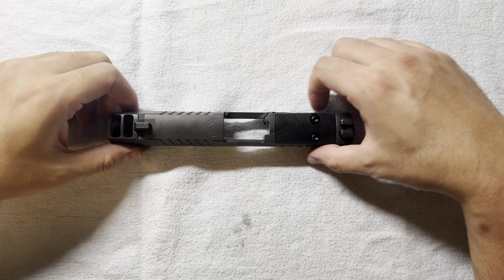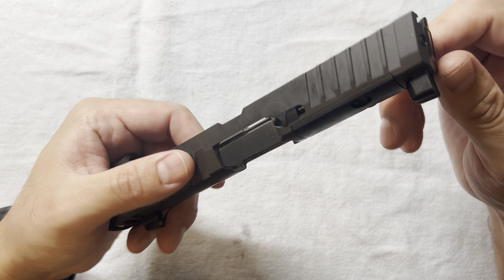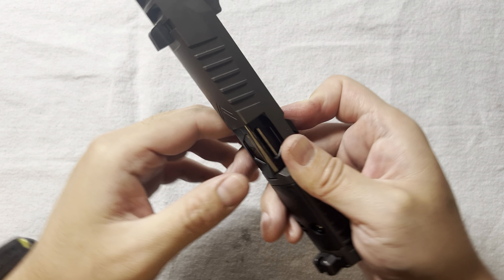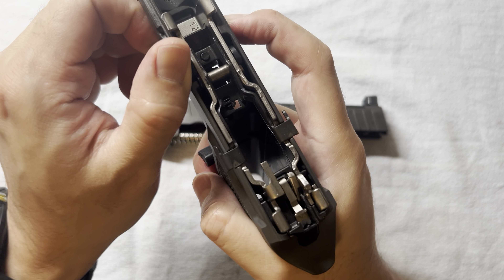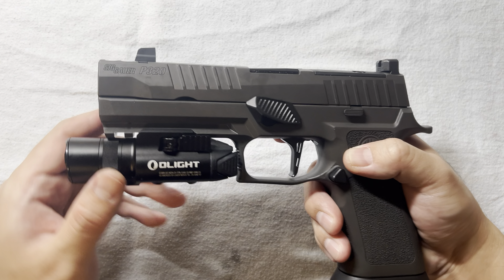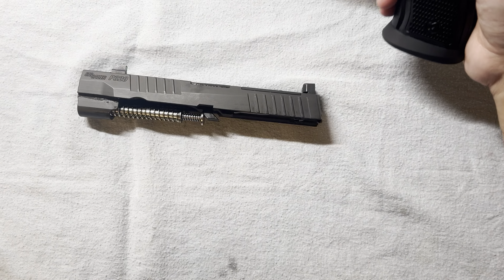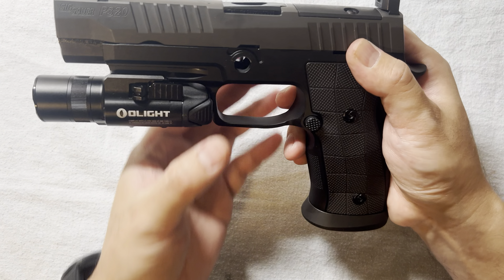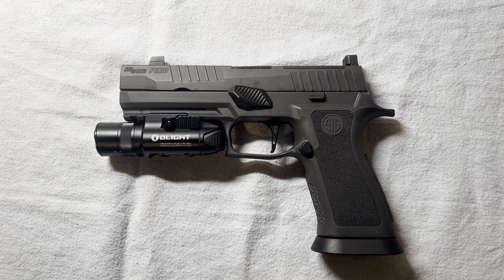Sig Sauer P320 Legion Comp Slide